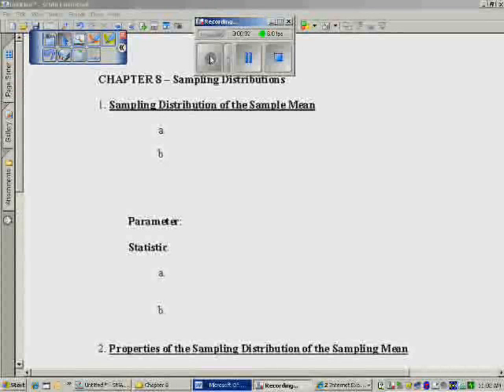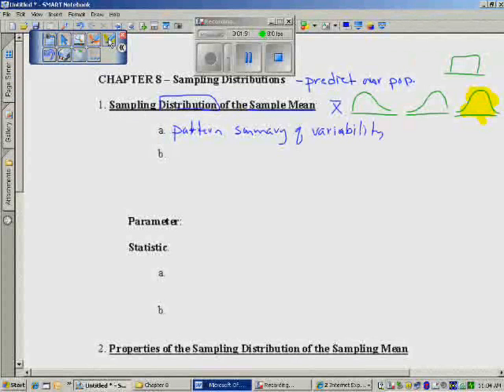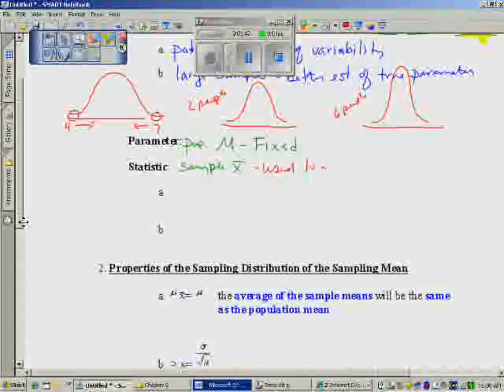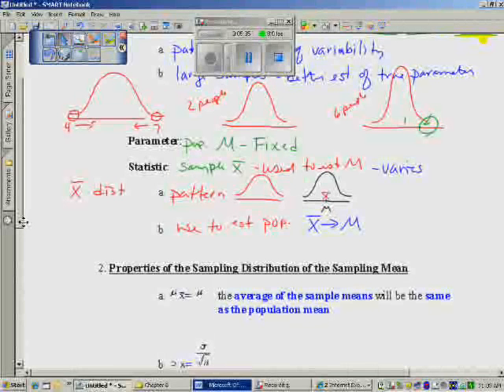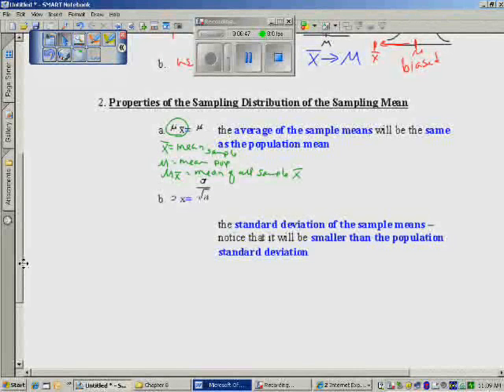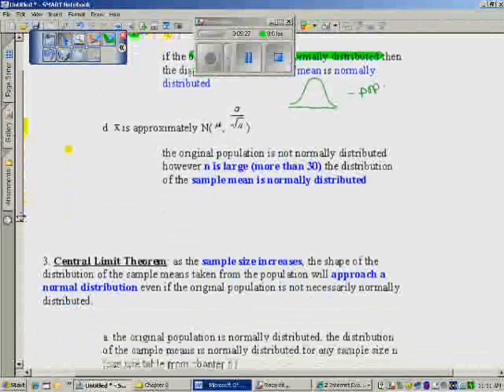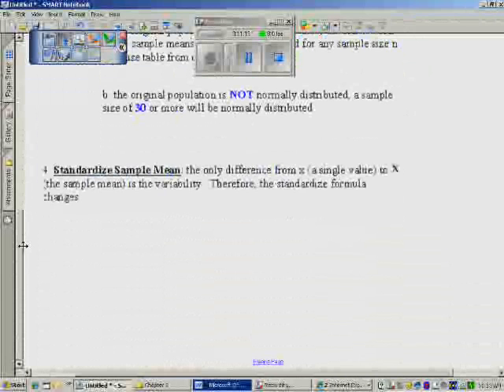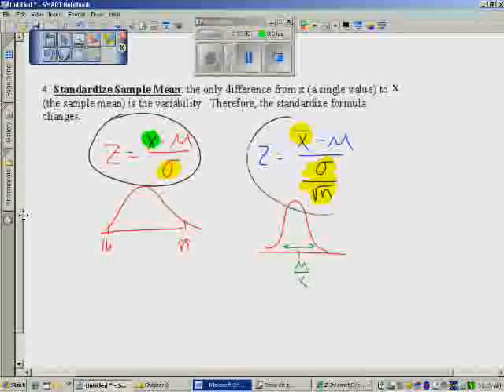Chapter_8_Sampling_distribution.wmv